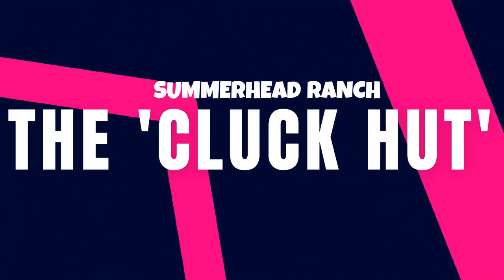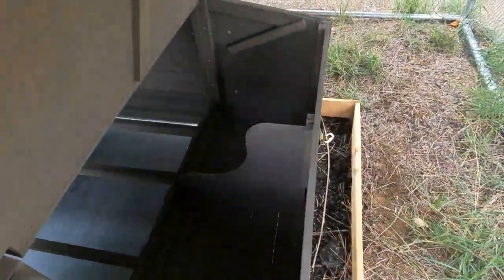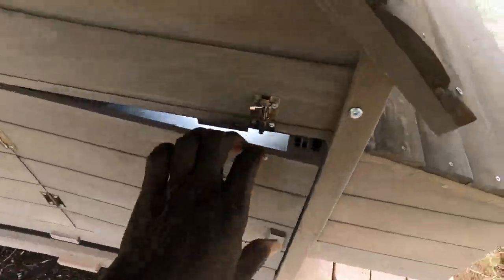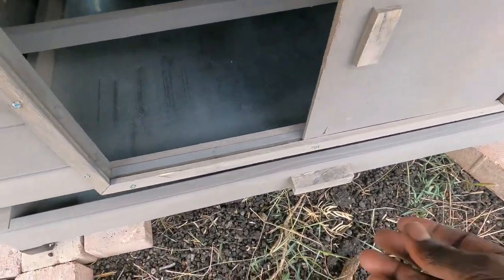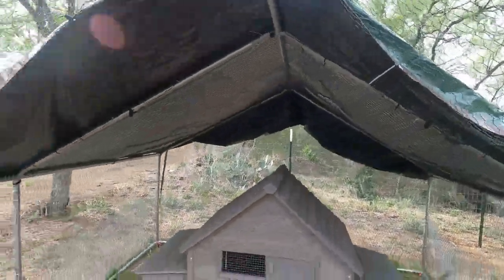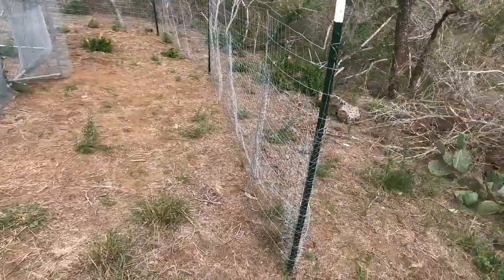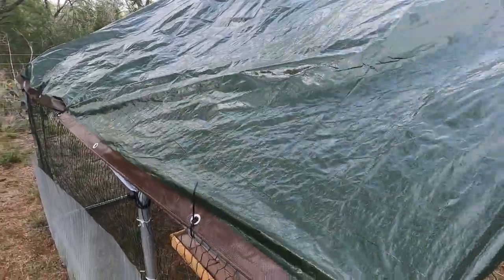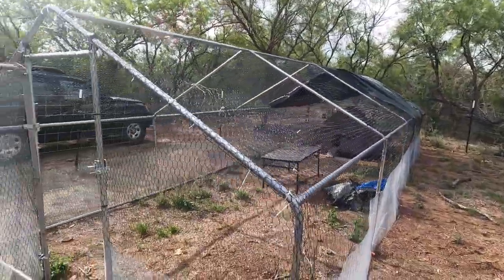The Cluck Hut Summerhead Ranch 22 April 23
I completed the "Cluck Hut" --- the coop for my future Chickens!